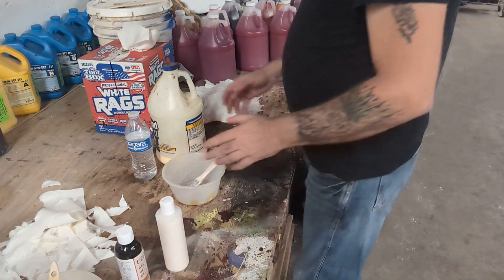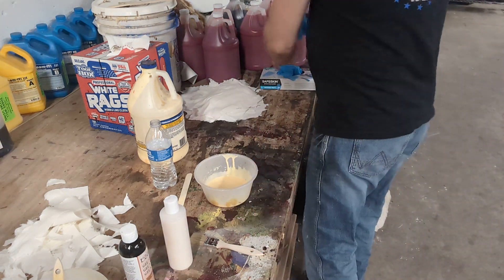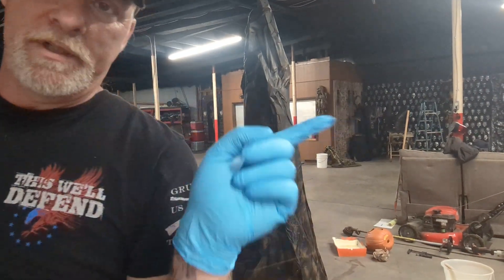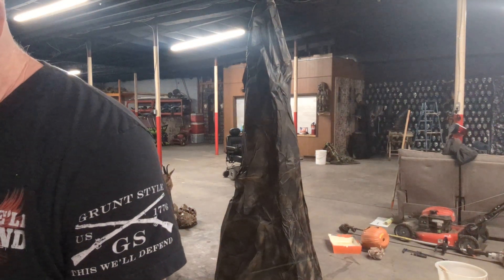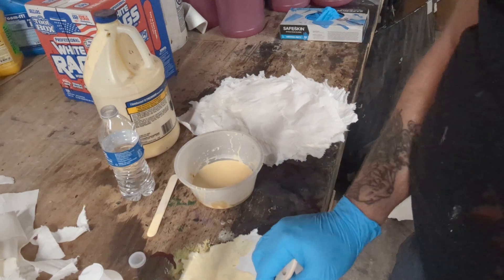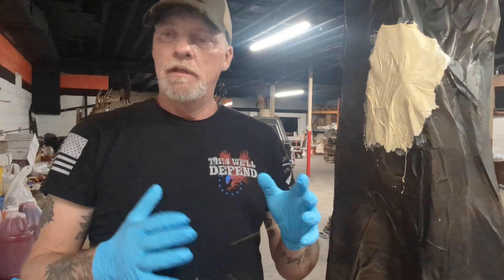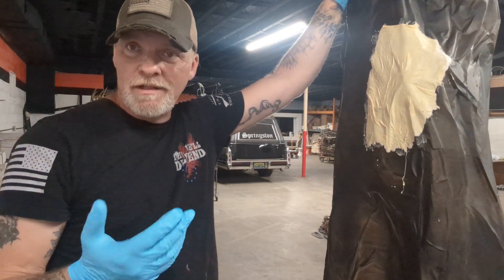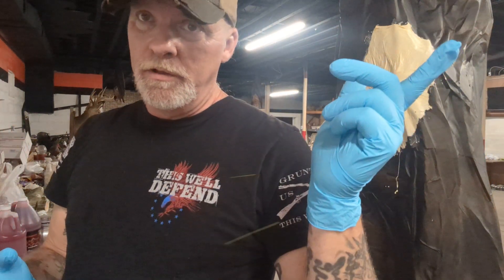Corpsing a skeleton tower.